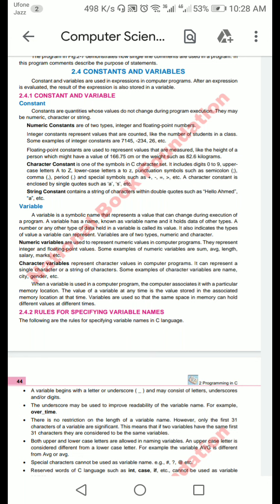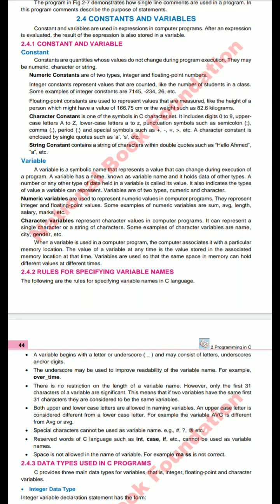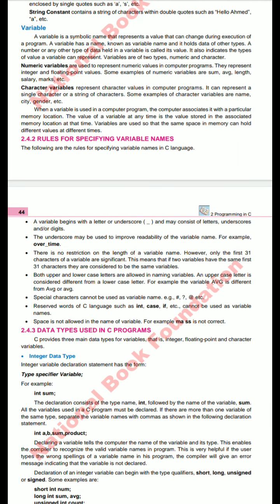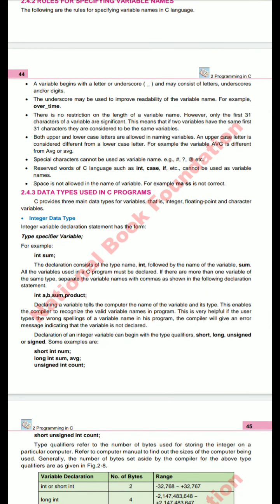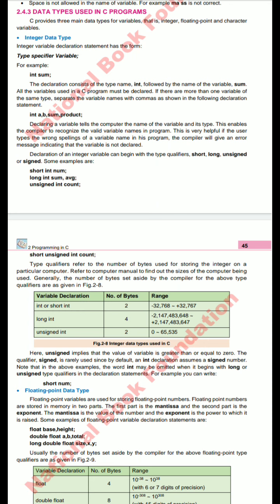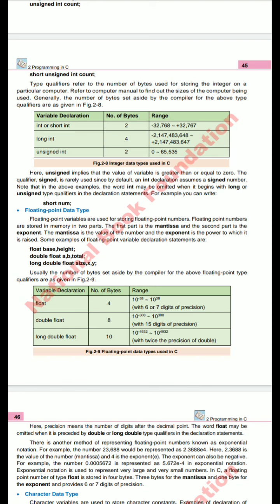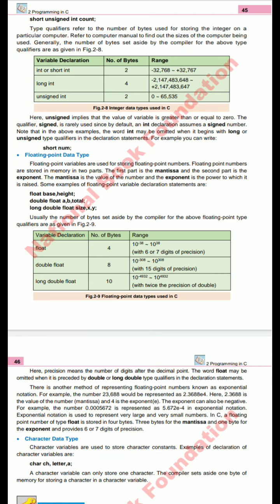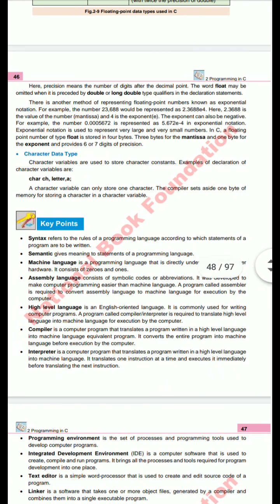COMPUTER CLASS 10th LECTURE 20